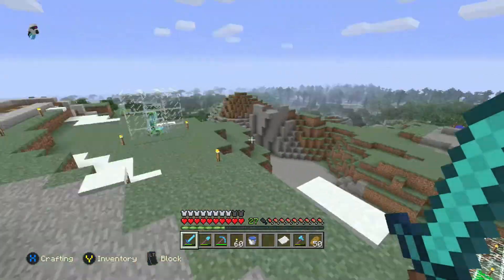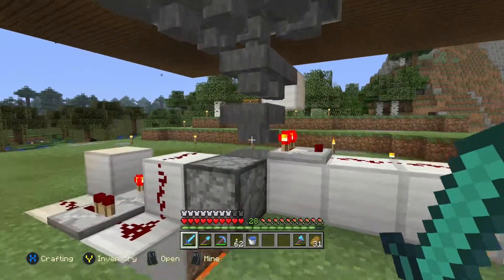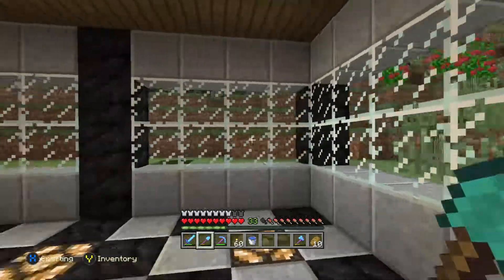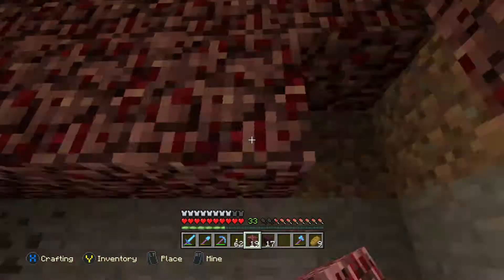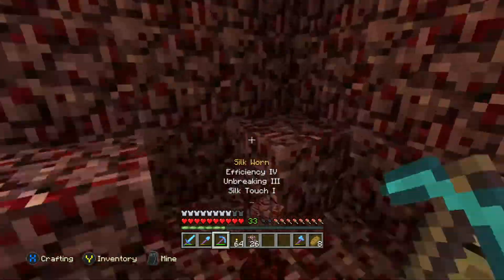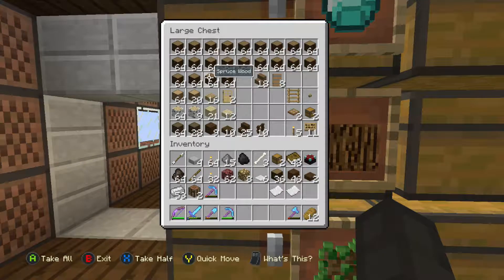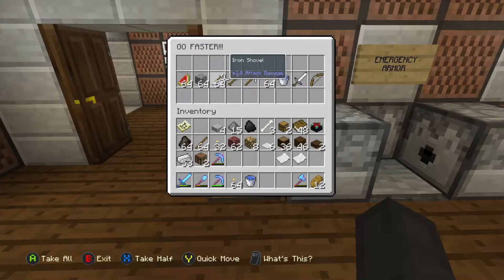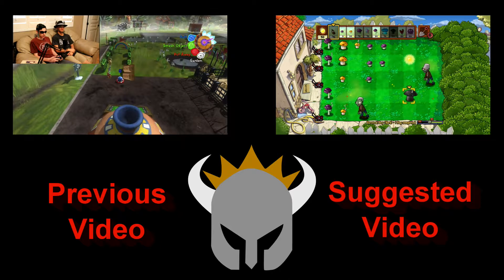[4] FrontMINE Rain Craft - Reconstruction!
In this episode, we work with some projects that needed to be done, but are all basically small things on the large scale.

This is the fourth episode of the Super Amazing World where I am able to create many complex creation in order to have a great time in survival. With the implementation of contraptions such as the iron farm, I will not have to worry about resources as much as the average player, and focus much more on building.